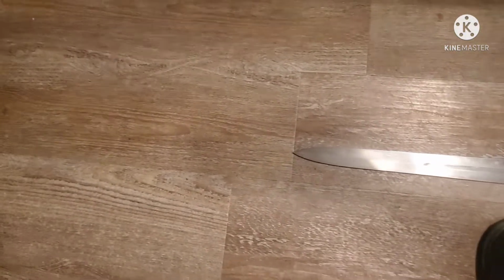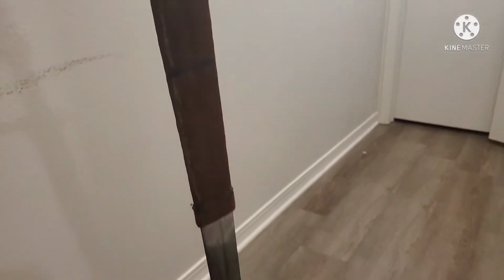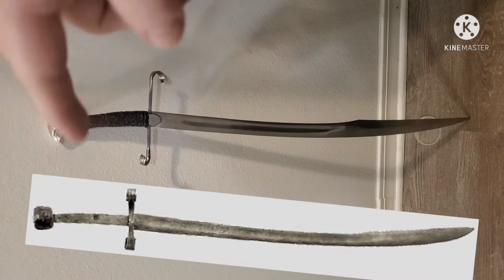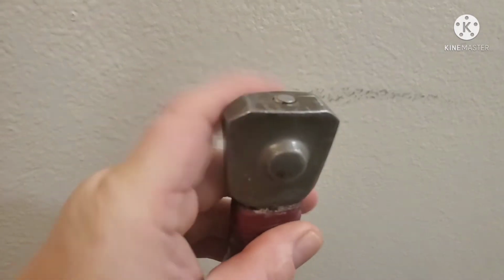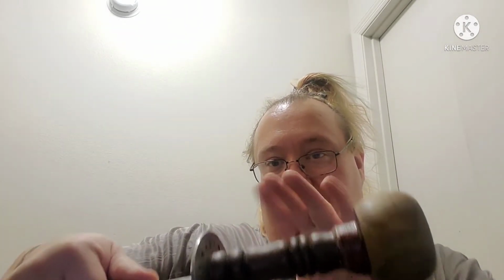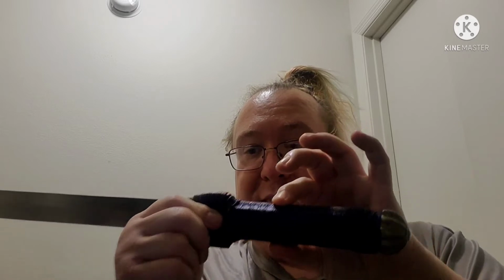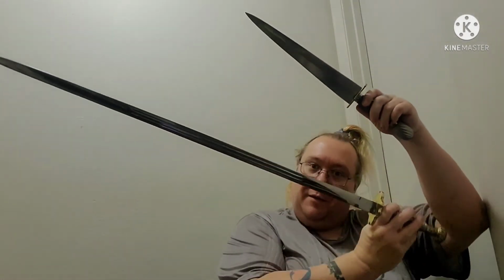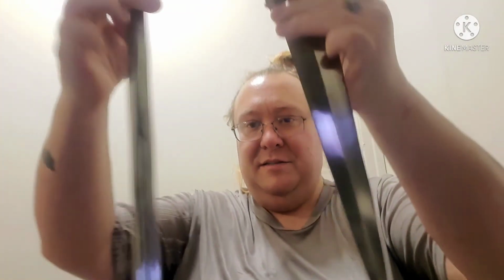FRANKENSWORD Showing pt.1 of 3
Sword Friend Eric jokingly called them "Frankenswords".
What are Frankenswords?
Watch to learn & see...